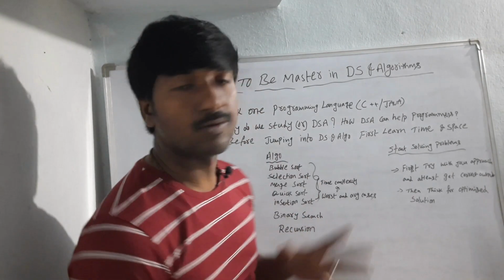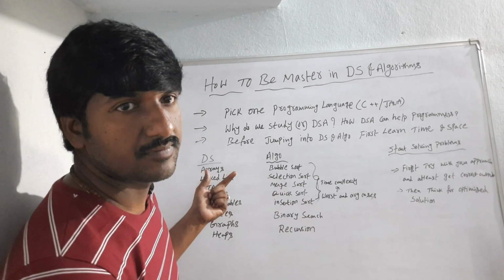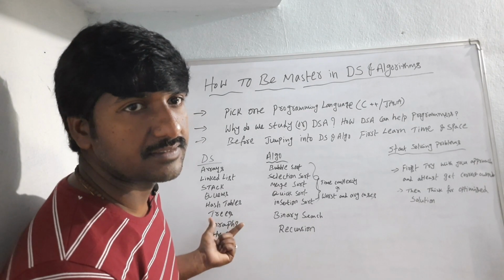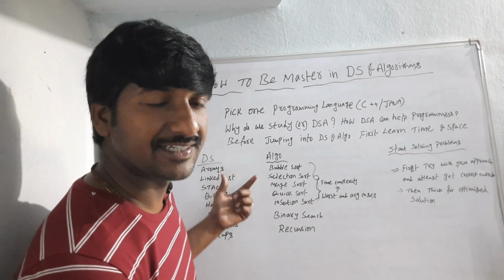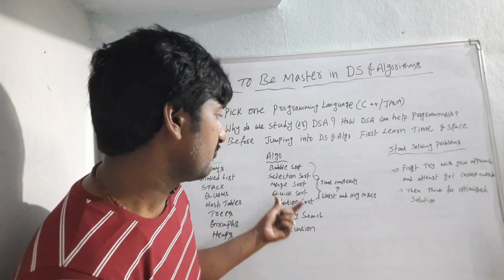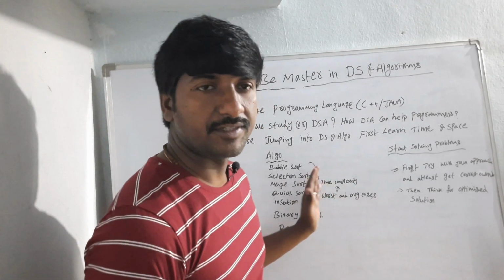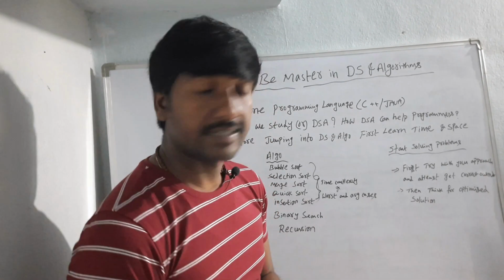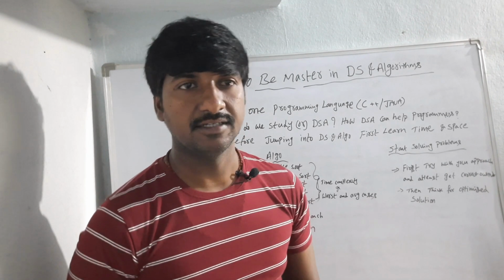How to Become Master in Data Structures and Algorithms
Hello Everyone!!! welcome to @byluckysir . In this video you will know How to become Master in Data Structures and algorithms for fresher and experienced as well. Learning path to be master in Data Structure and Algorithms.
Best Website to Learn Data Structure and Algorithms with practice:
If you want learn More Advanced Data Structures Topics
For YouTube Videos Ping me through LinkedIn Link

For software Testing:
Many more videos please visit playlist and enjoy free videos